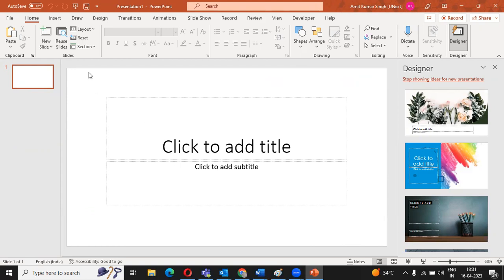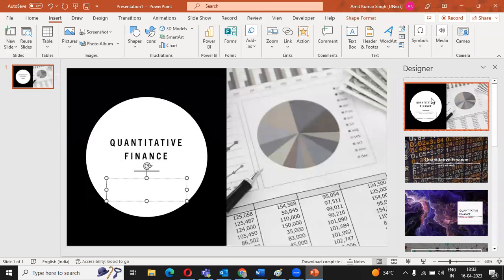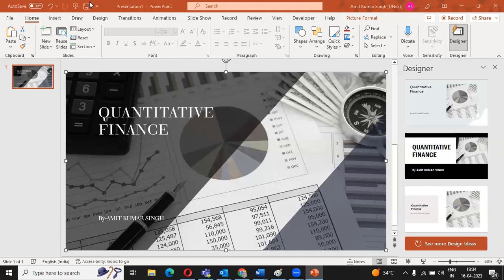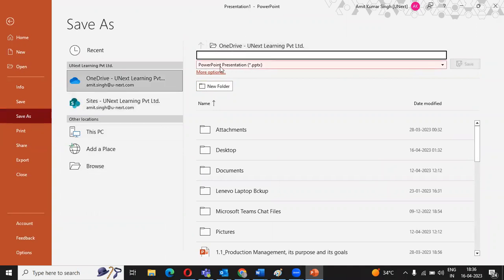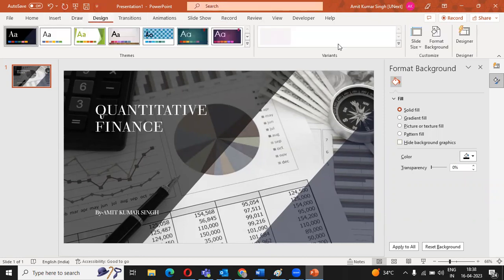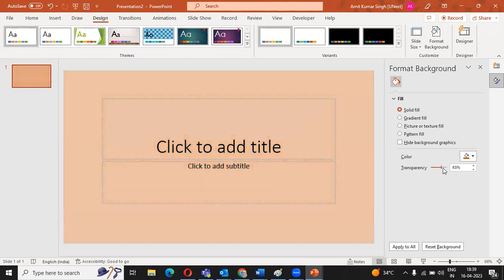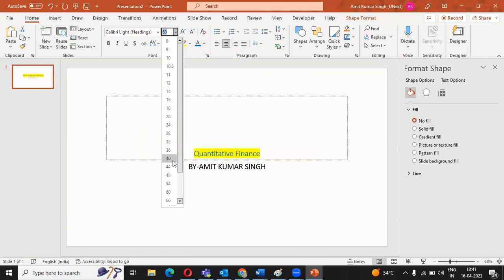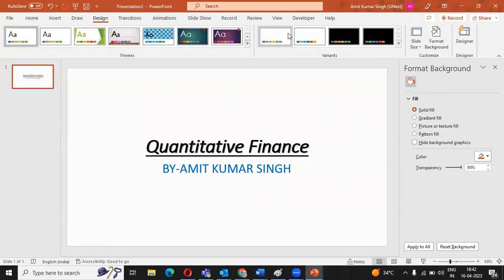Discussion on Title Slide in PowerPoint Presentation